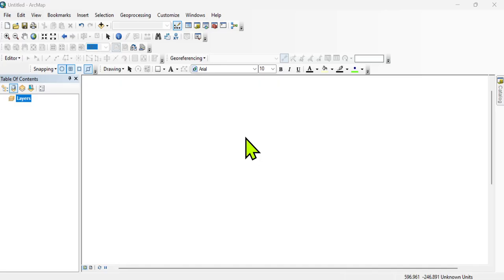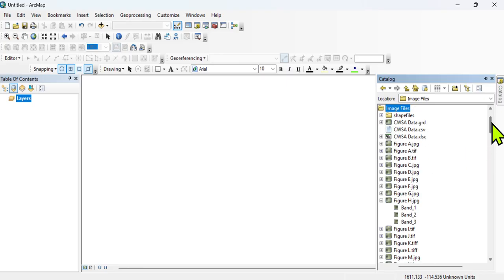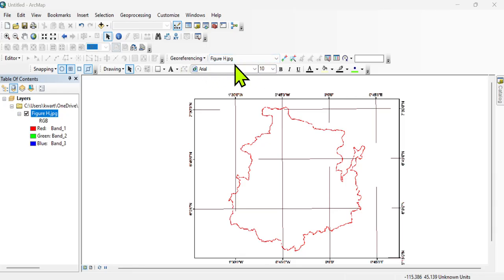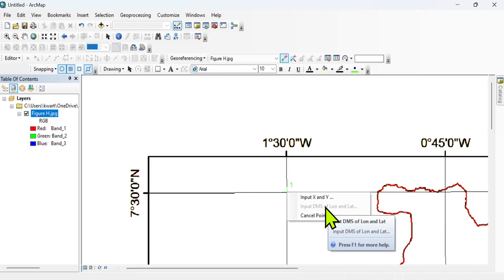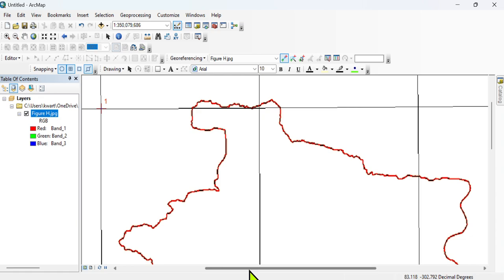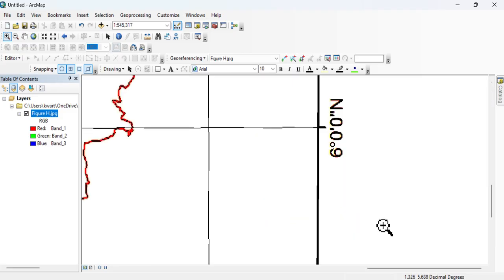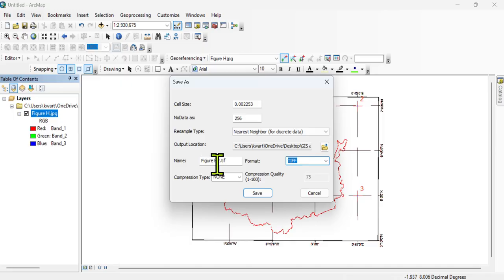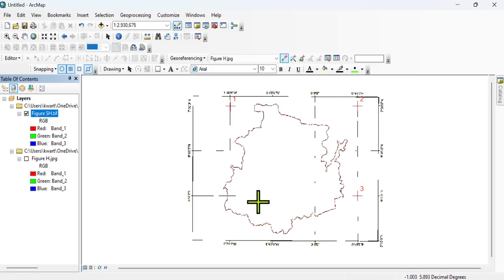How to Georeference an Image in ArcMap | GIS Tutorial for Beginners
Learn how to georeference an image in ArcMap. In this quick tutorial, we’ll walk you through the steps to align a scanned map or aerial photo with real-world coordinates using control points. Perfect for beginners.